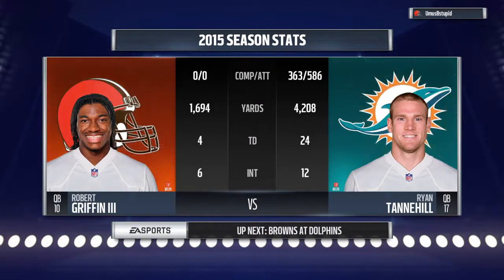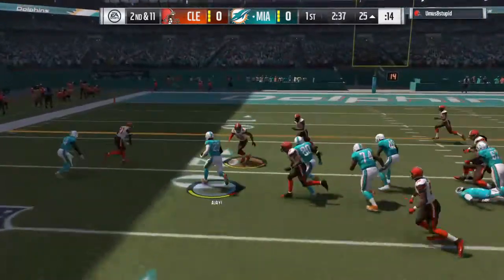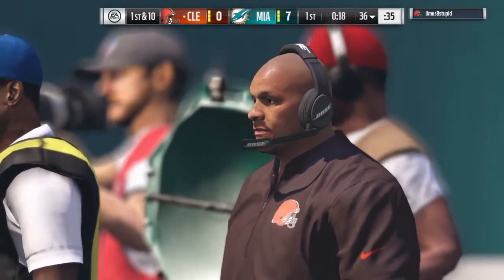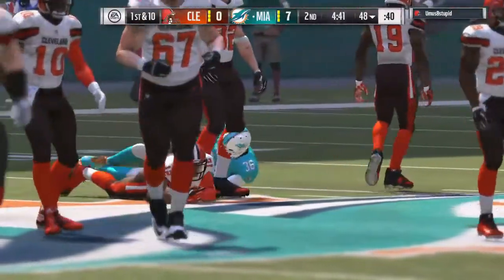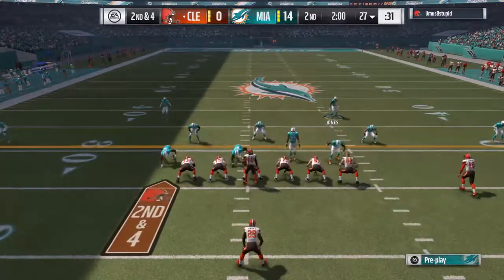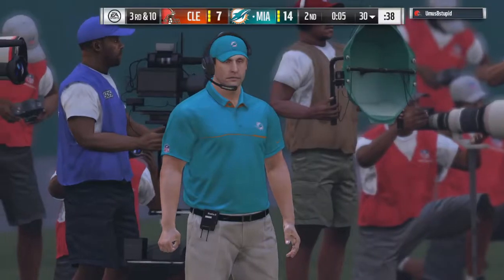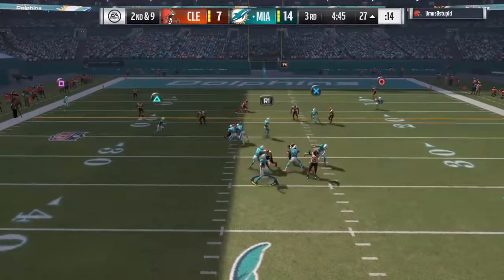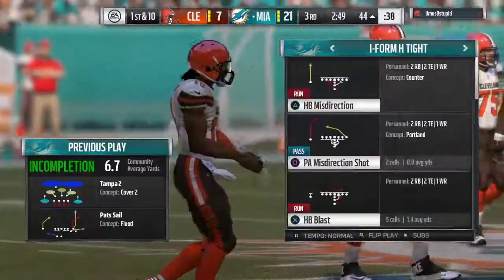jaycazzz's Live PS4 Broadcast